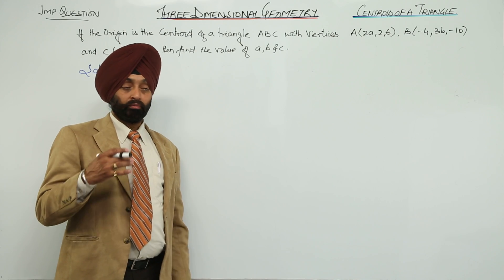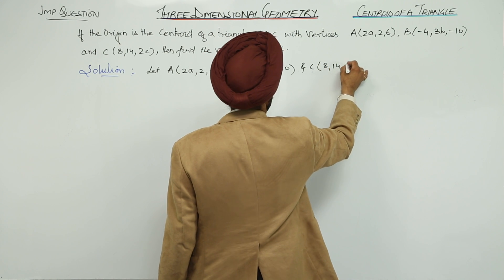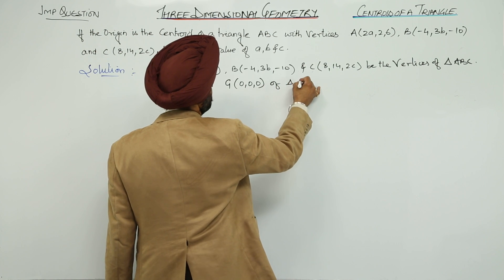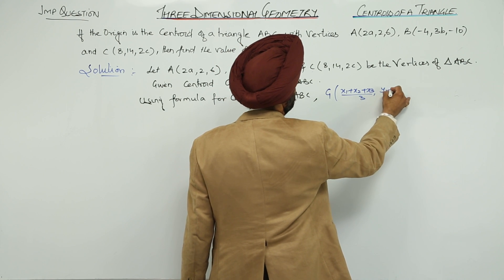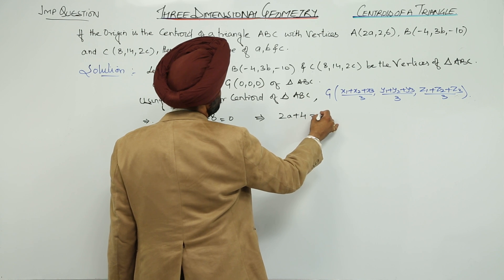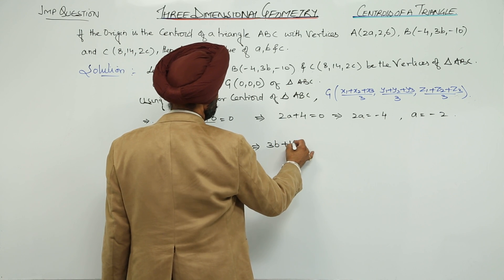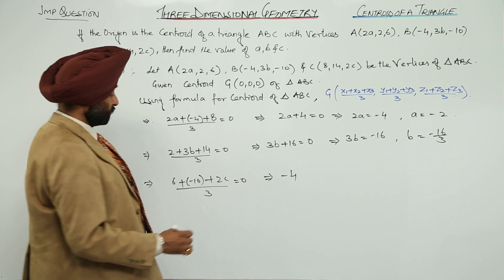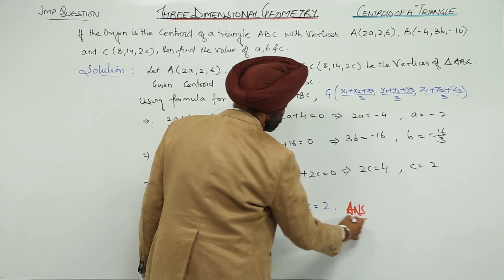Online Best Free Video l CBSE 11 l MATH l 3 DIMENSIONAL GEOMETRY l Important Question l L22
Maths is easy when taught by right teacher, learn from the best, Teachers at TeachigBharat are familiar with this art because they are masters of their subjects. Class 10 CBSE Maths has been explained in this course and each and every minute detail has been covered so that students have a thorough understanding and can deal with any question based on this topic. TeachingBharat.com presents its full range of professionally developed Maths Lectures Exclusive Copyrights of teachingbharat.com Lectures by Ph.D. professors. Whiteboard Lectures by TeachingBharat For one-to-one tuitions visit teachingbharat.com, the best teachers available across India. Check the links below Chapter 3, Class 12 Maths CBSE Board Chapter 4, Class 8 Maths ICSE Board Chapter 9, Class 9 Maths ICSE Board Visit TeachingBharat for more lectures from class 3 to class 12 on both CBSE, ICSE, and ISC board.